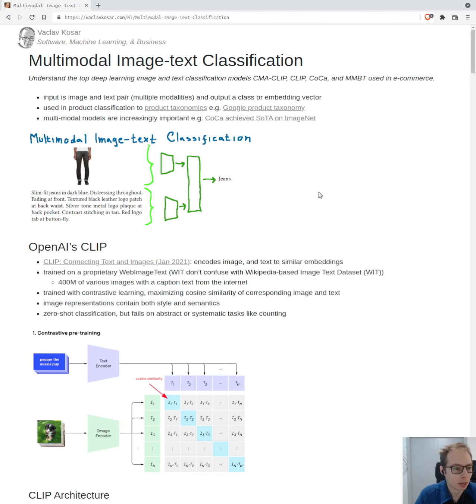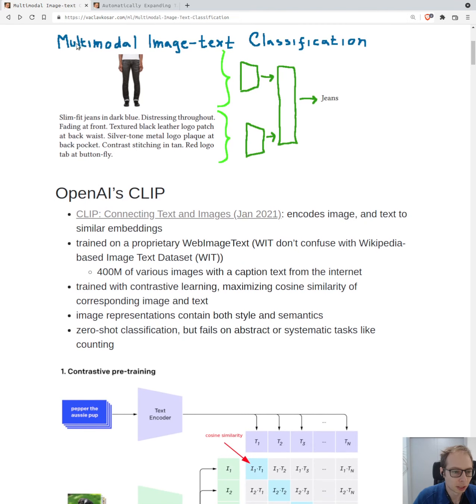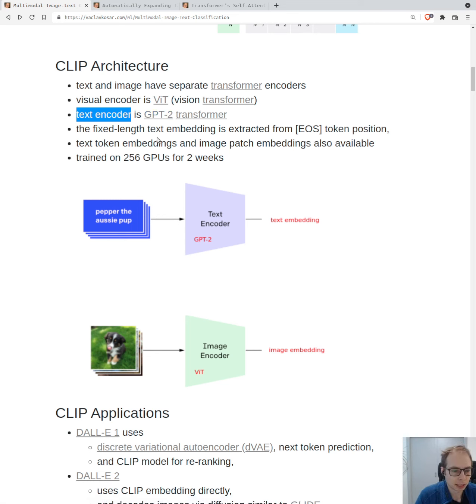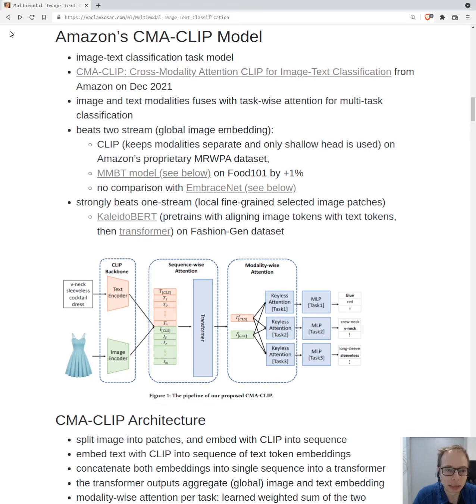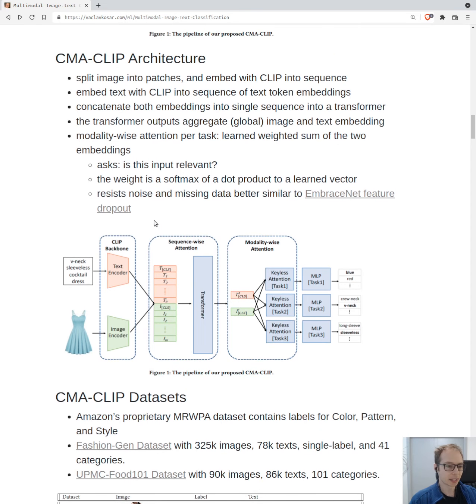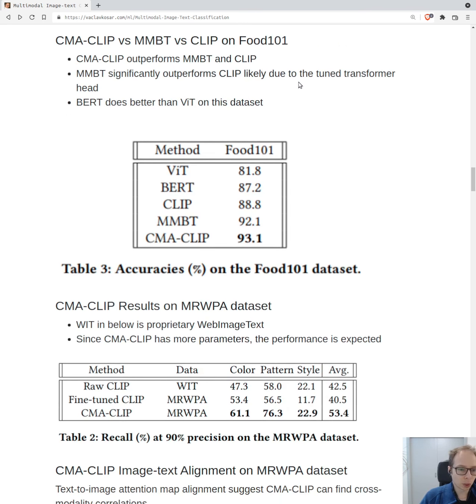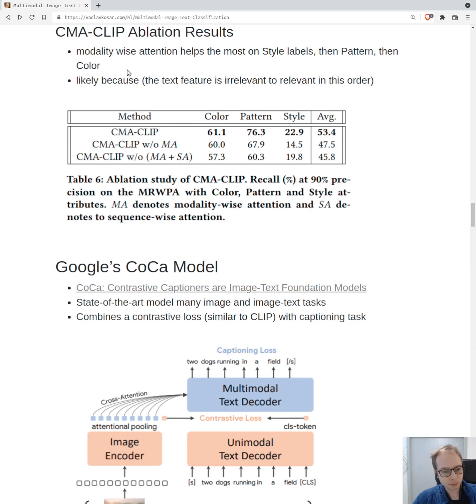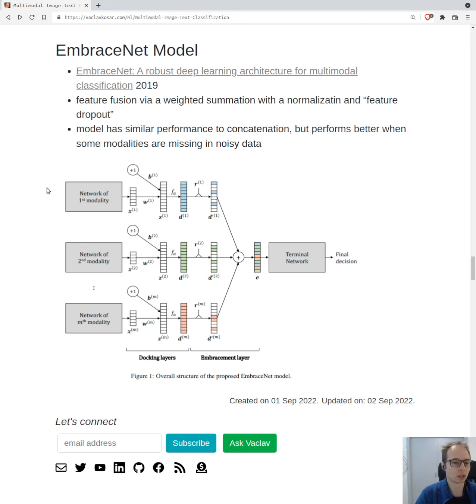Multimodal Image-text Classification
Understand the top deep learning image and text classification models CMA-CLIP, CLIP, CoCa, and MMBT used in e-commerce.
- input is image and text pair (multiple modalities) and output a class or embedding vector
- used in product classification to product taxonomies e.g. Google product taxonomy
- multi-modal models are increasingly important e.g. CoCa achieved SoTA on ImageNet